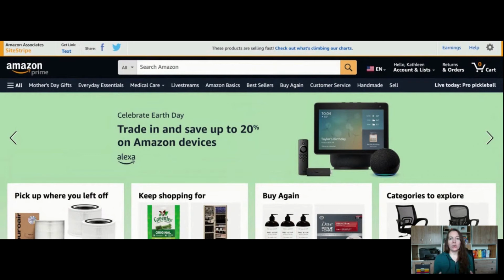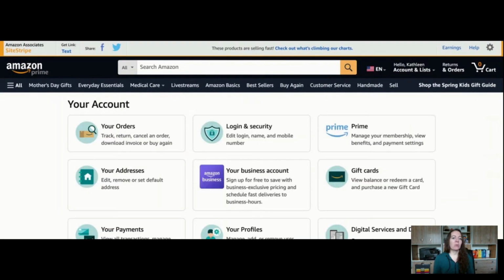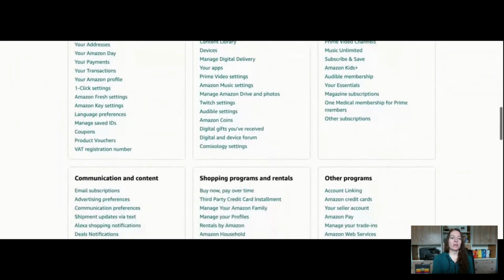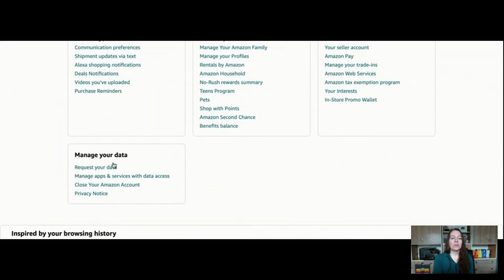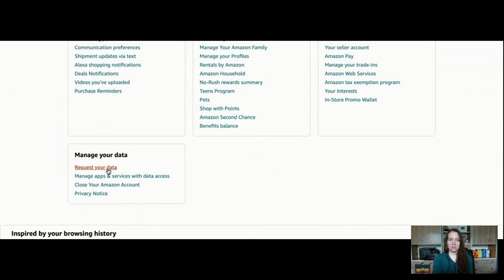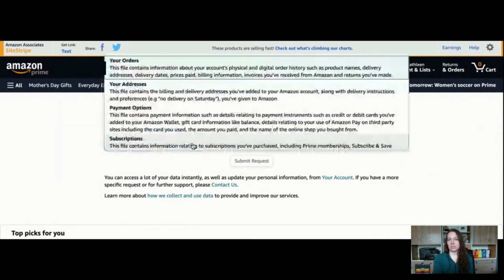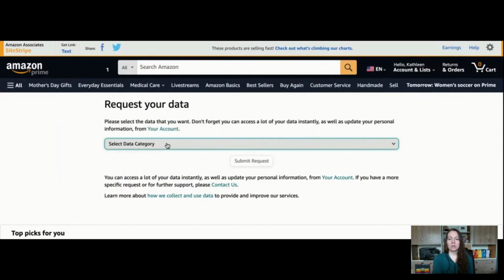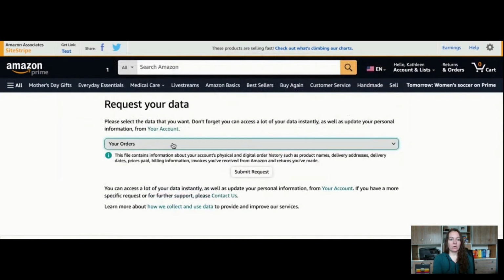How to Download Your Amazon Order History & Why It'll Make You More Money as an Amazon Influencer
You’re already shopping on Amazon—why not make money from it? I’ll teach you how in this free training

Have you ever wondered how to download your Amazon purchase history into one neatly organized document?

Amazon doesn't make it super easy to find, but it's possible and actually very easy once you know how to do it.

In this video, we're diving into a game-changing strategy for Amazon influencers. Learn how to download your order history from Amazon and unlock a treasure trove of insights that can skyrocket your earnings and efficiency.

As an Amazon influencer, your success hinges on understanding your audience's preferences, tracking your purchases, and optimizing your strategies. By accessing your order history, you gain invaluable data on what products resonate with your audience, allowing you to tailor your content and recommendations for maximum impact.

But the benefits don't stop there. Discover how analyzing your order history can streamline your workflow, saving you precious time and effort. Say goodbye to manual tracking and hello to automated efficiency!

Join Kathleen as she walks you through the step-by-step process and uncover the hidden potential within your Amazon order history.

Please subscribe to the channel for the latest news, resources and help from Kathleen Kobel at Masters of Marketplace, who has helped hundreds of brands leverage the power of the Amazon marketplace to increase sales, profits and brand loyalty.

NOTE: This description may contain affiliate links. We only recommend products we love using ourselves. When you buy through one of our links we will receive a commission. This is at no cost to you. We appreciate your support!